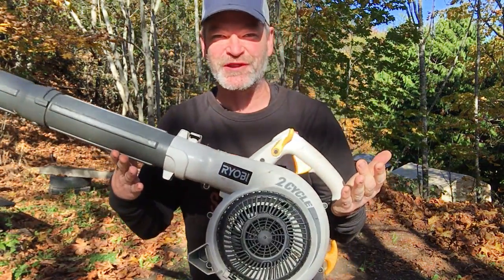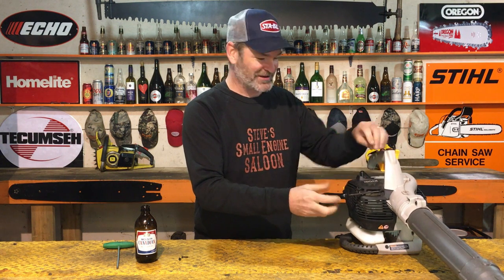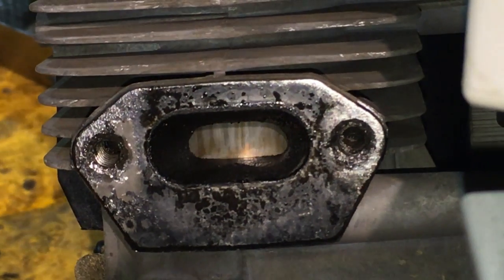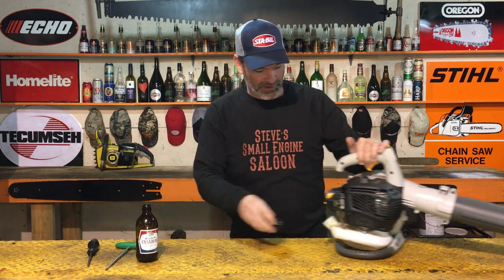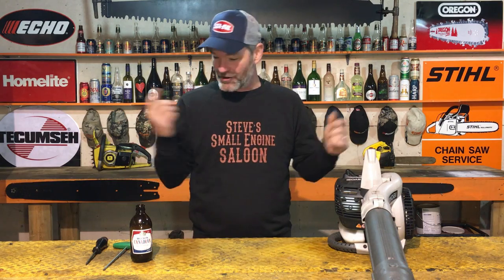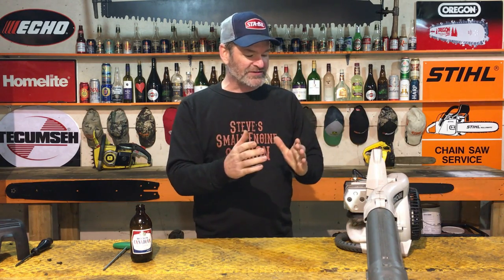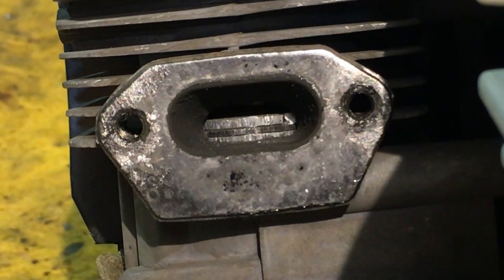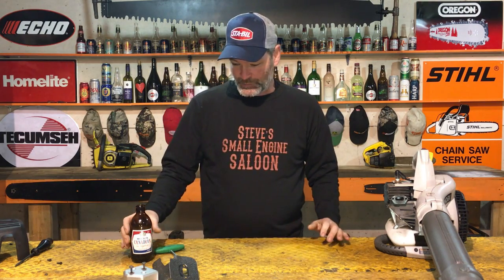What Happens When You Run Straight, Unmixed Gas in a 2-Stroke, 2-Cycle Engine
I run straight fuel through this leaf blower on purpose, to see first hand what happens to the engine.  It is very important to mix the fuel with oil properly on a 2-stroke engine because that is the only way it gets lubrication!